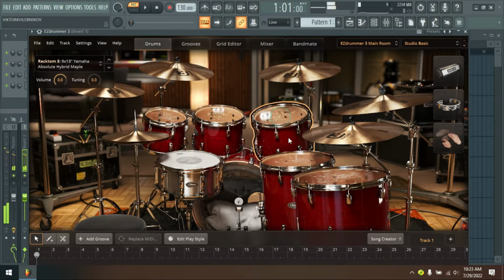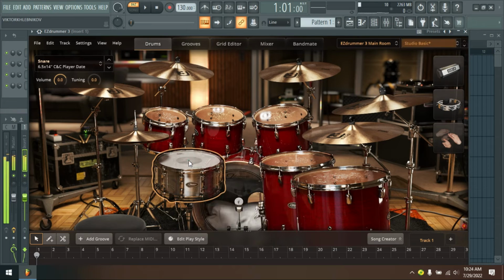Ez Drummer 3 Best VstPlugin Drum